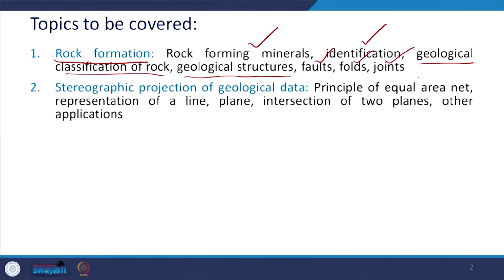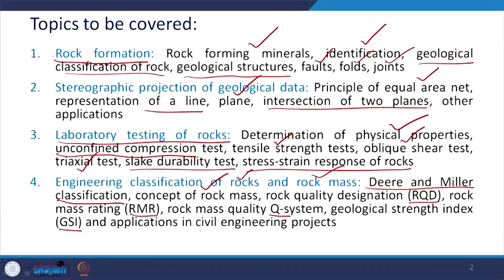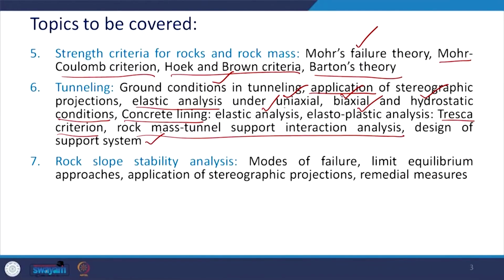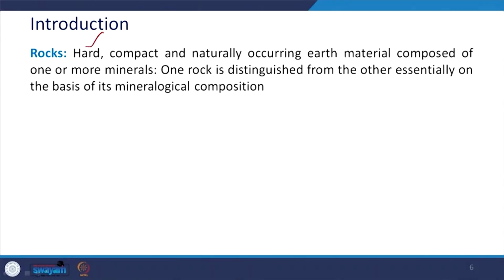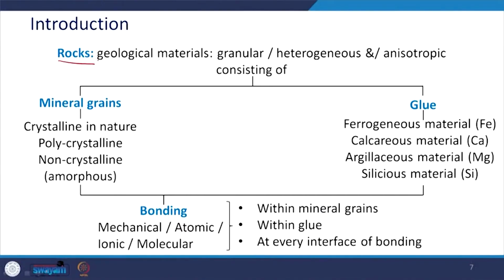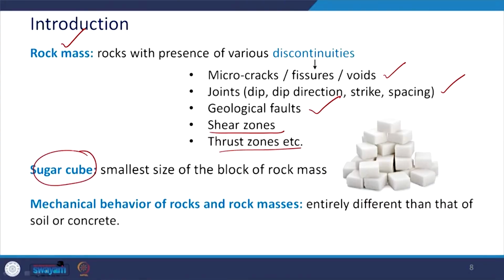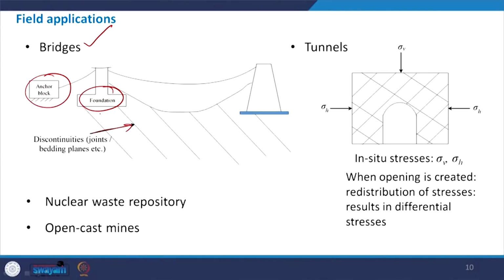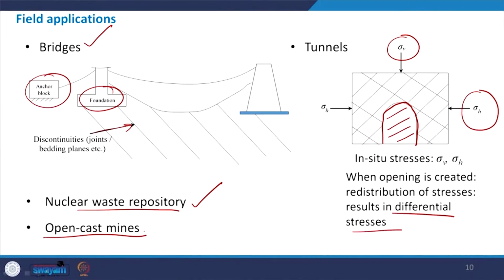Introduction CH23SP swayamprabha